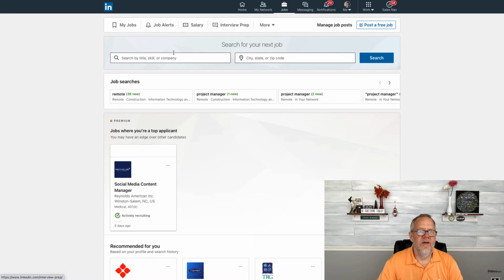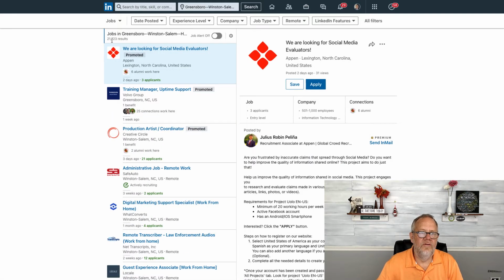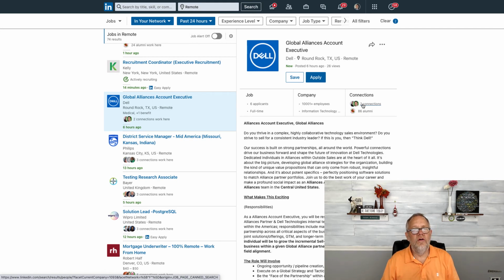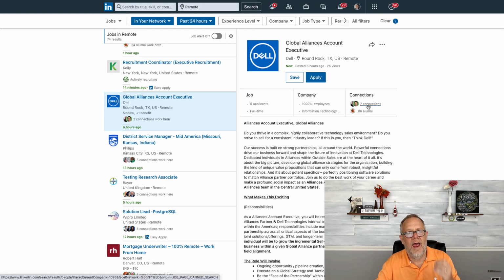Unique LinkedIn Jobs tactic finding companies and people in those companies relevant to your search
From a Job Search meeting conversation - A LinkedIn Job Search Tactic to find companies you are interested in and then the people in those companies you know who you could get into a conversation with.

We used the Remote Job option and the In My Network Option.

Teddy Burriss
LinkedIn Strategist & Trainer